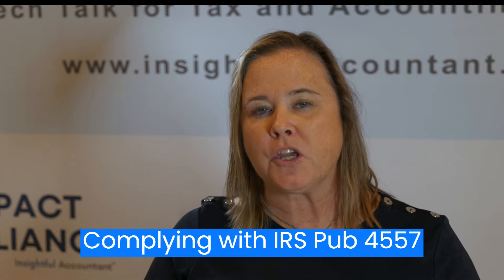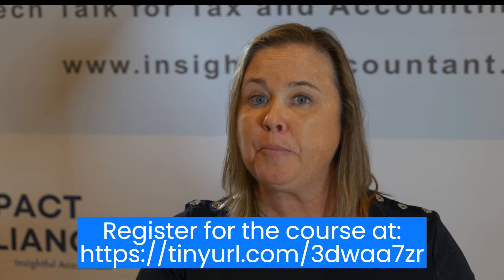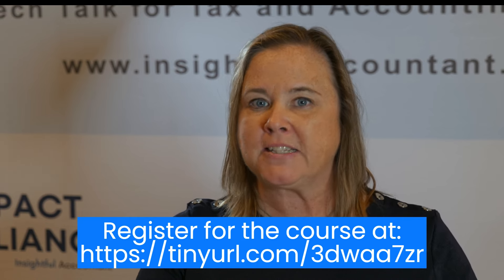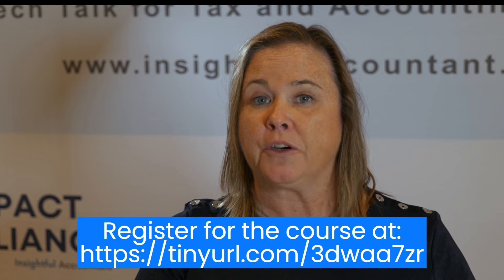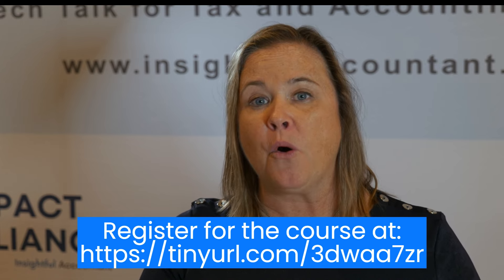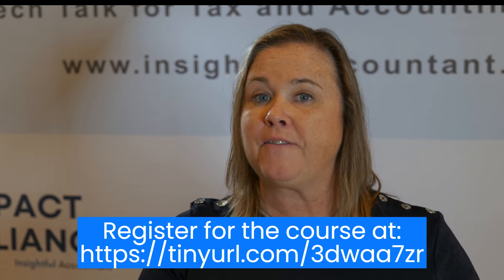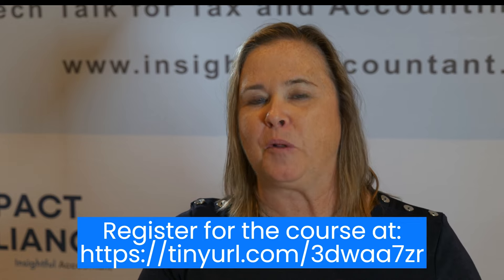Dawn Brolin on Complying with IRS Publication 4557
Dawn Brolin shares details about the course, "How to Fast-Track your Compliance with IRS Pub 4557 and the FTC Safeguards Rule". The course features some of the professions top trainers and is available for a fee on "The Grove".

You can find more details and register for the course

Under IRS Publication 4557, Tax Practitioners have been required to have a Written Information Security Plan (WISP) in place since 2019 as a required element for PTIN renewal, yet the AICPA reports that many are not in compliance and may actually be unaware of the requirements. Additionally, all tax professionals are required to adhere to the FTC Safeguards Rule under the Gramm-Leach-Bliley Act, and new penalties may be imposed after June 9th, 2023, for non-compliance. Fines can exceed $43K per day. YIKES.

But what if you don’t do tax? Are you out of the woods? Well, not quite. The FTC Safeguards Rule applies to “most” non-tax firms as well due to how the “5,000 target” threshold is calculated. In a nutshell, a “target” is a consumer. Your firm has access to thousands of consumers through your clients’ books.

Think of it this way - if a bad actor got your logins to your clients’ QBO, Payroll and ecommerce files, how many consumer records would they gain access to? The calculation is as follows: take the # of current and past clients in your data banks, software, and storage, then add the # of employees they have (that are contained in the Payroll or HR records within the files you hold), then add the # of their clients as well (again - that are contained in the accounting software and ecommerce sites you have access to in your firm.)

The great news is that since there is considerable overlap between IRS Publication 4557 and the FTC Safeguards Rule, tax prep firms who already comply with Pub 4557 requirements and have their WISP in place will likely be in good shape and may only need to add a few additional measures to comply with the FTC Safeguards Rule. The concern will be for firms who have been attesting they have a Written Information Security Plan (WISP) in place for their PTIN renewal but have not taken steps yet to get it in place. And of course, for CAS and Bookkeeping firms who are only just learning about this now, this may come as a shock.